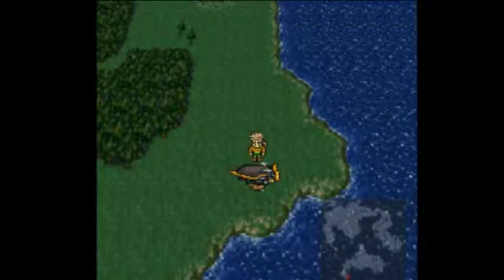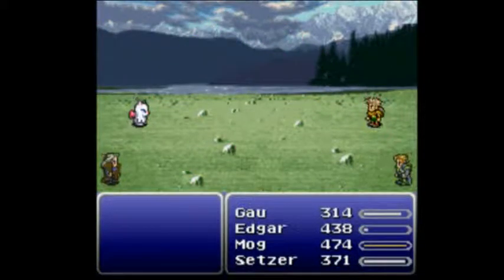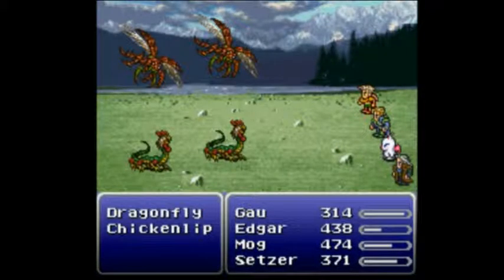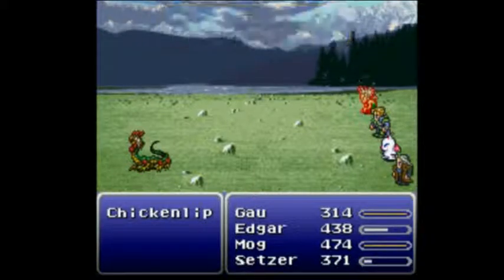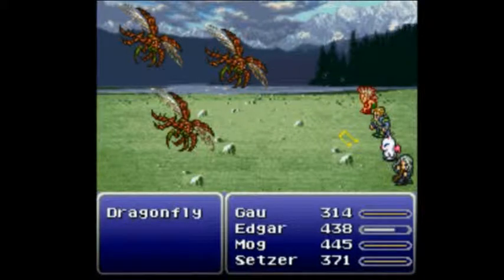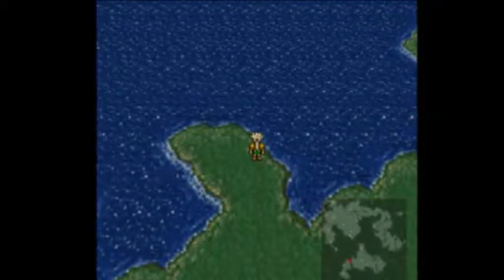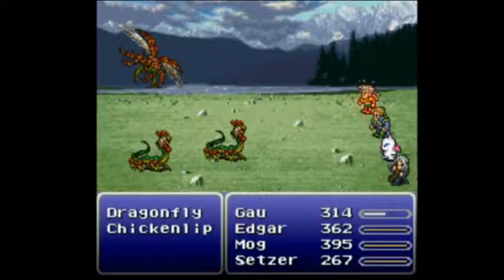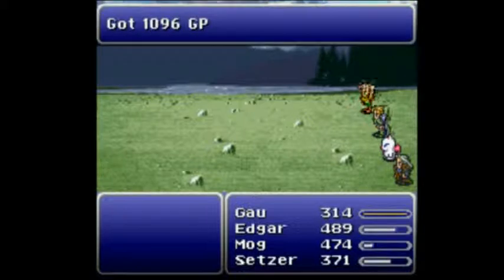FF6 BNW BFG - Segment 48: Filler Ahoy!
Everybody aboard the SS Filler!

The previous segment was far too long to fit this in, and the next one is far too difficult.  But this must exist for continuity reasons, so it's now its own thing.